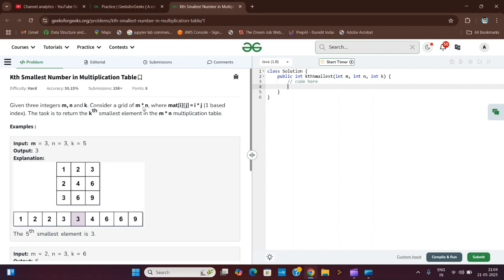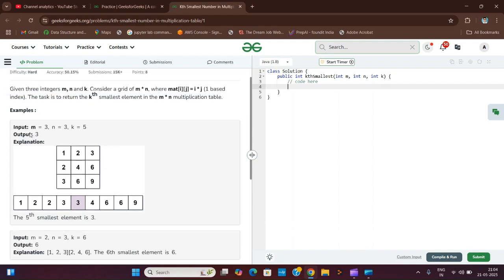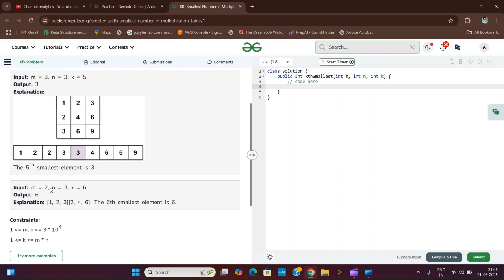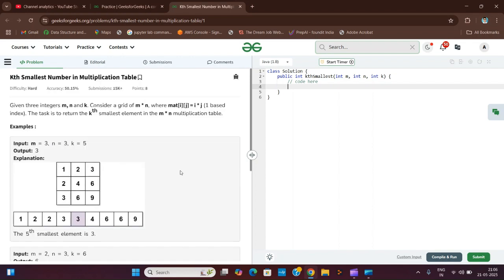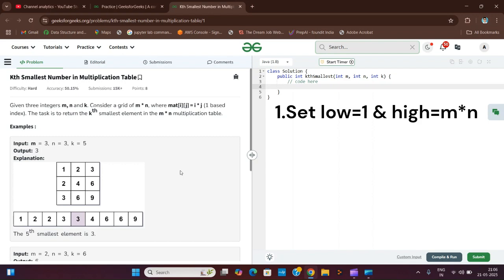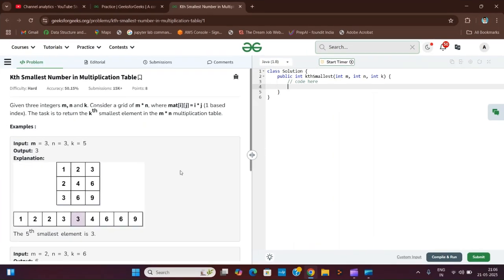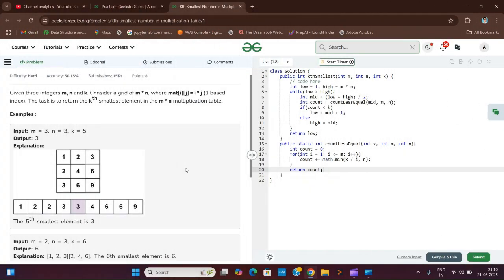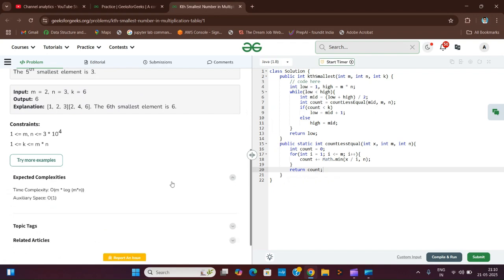Kth Smallest Number in Multiplication Table | GfG | POTD | Java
🔥 In this video, we solve the "Kth Smallest Number in Multiplication Table" problem from GeeksforGeeks using Java. This is a classic algorithmic challenge that involves binary search and mathematical logic. We walk through the problem explanation, approach, and full Java code implementation step by step.

💡 What You'll Learn:
- How to use binary search in unusual scenarios
- Counting elements in a multiplication table efficiently
- Writing clean and optimized Java code for interviews

✅ Example Covered:
Input: m = 3, n = 3, k = 5
Output: 3

📚 Java concepts used:
- Loops
- Functions
- Math operations
- Binary Search

👨‍🏫 Perfect for students preparing for coding interviews and competitive programming.

Kth smallest number in multiplication table java
Binary search in java
GeeksforGeeks hard problems
Java coding interview
Multiplication table algorithm
DSA Java tutorials
Find kth element java
Java binary search problem
Java for placements
GeeksforGeeks problem explanation
gfg
gfg potd
gfg potd solution
gfg java